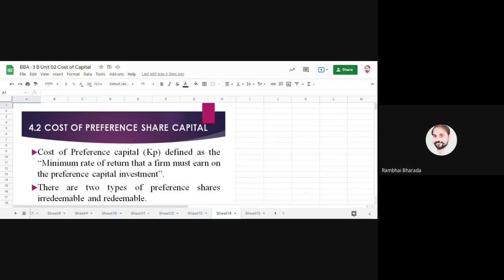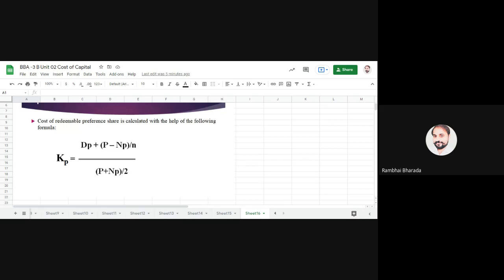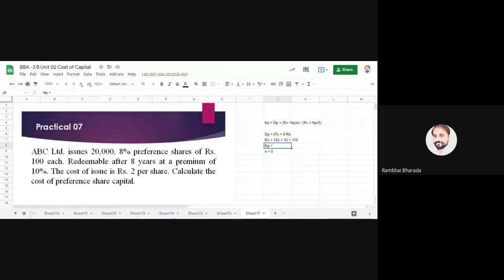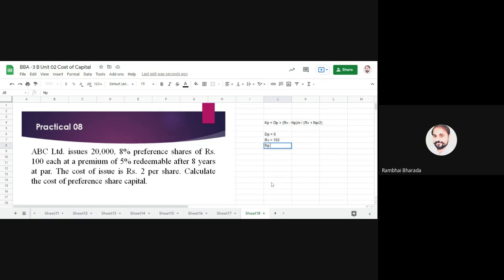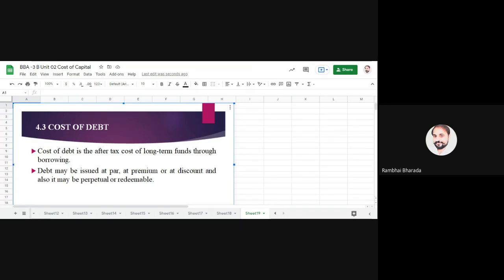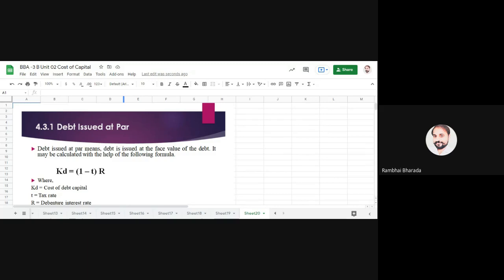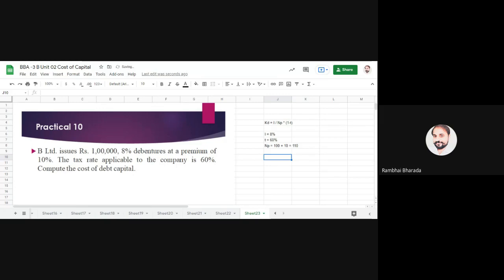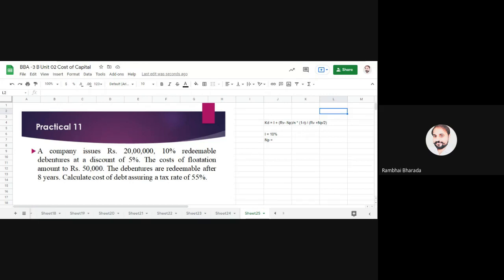BBA 3 B FM 10 08 2021